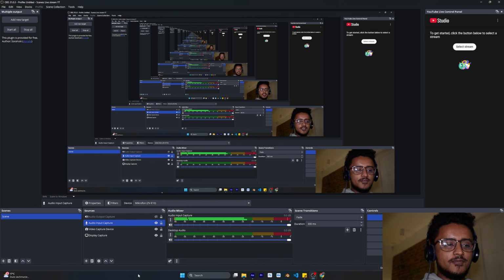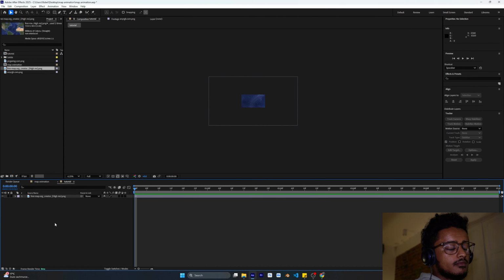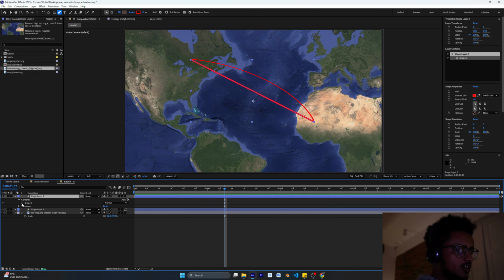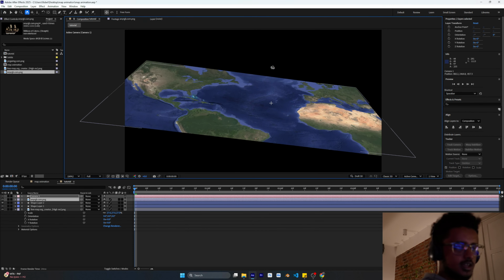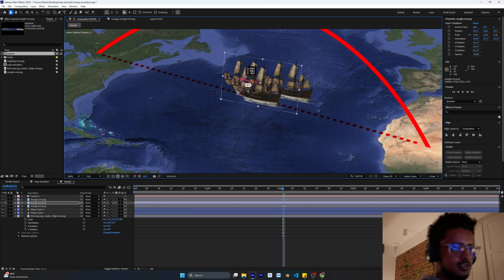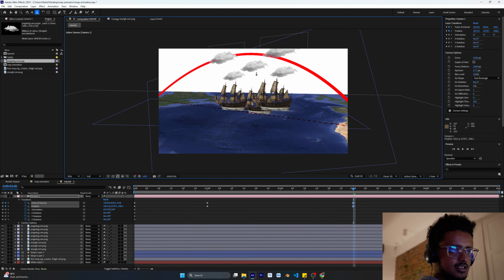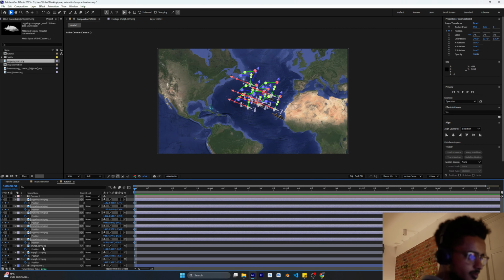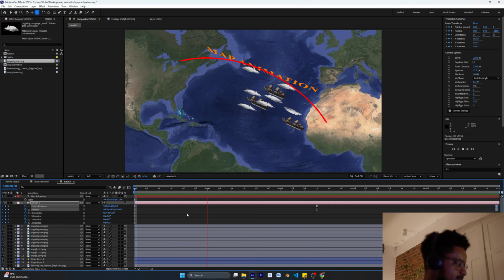Behind the Scenes: 3D Map Animation Workflow in After Effects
Join me live as I create a cinematic 3D map animation using only After Effects. I’m Robel, a motion designer and content creator specializing in VFX, smooth camera animations, and creative storytelling with AE. In this stream, I’ll walk you through my full workflow from importing high-resolution maps to animating 3D layers and adding dynamic movement. Whether you're here to learn new techniques, improve your motion design skills, or just enjoy the process, you're in the right place.